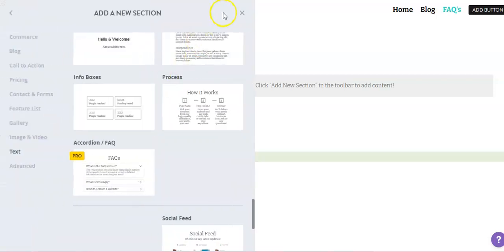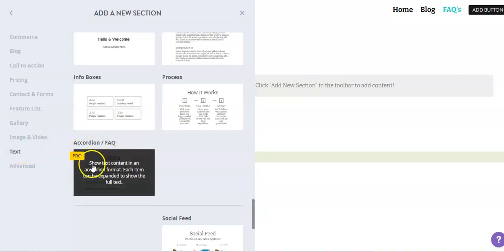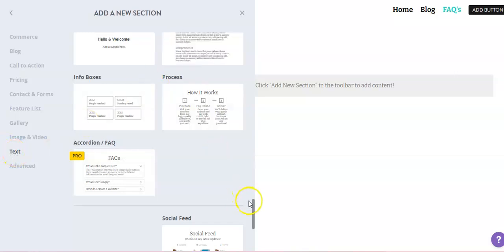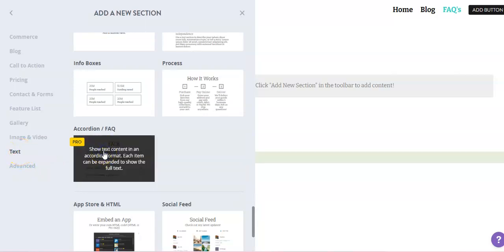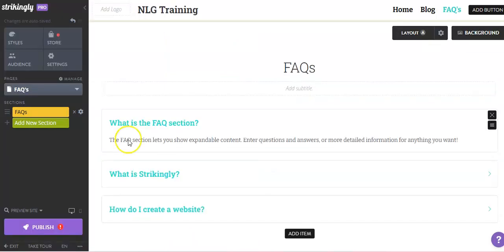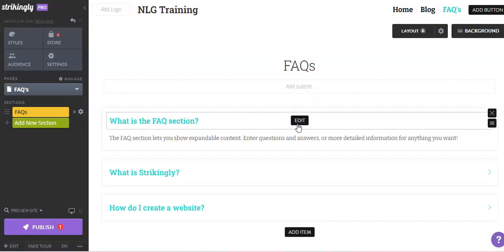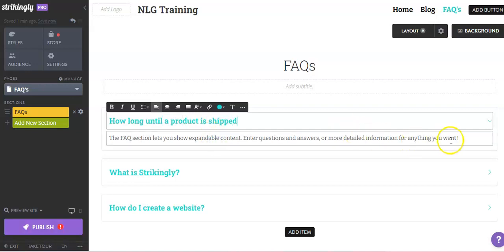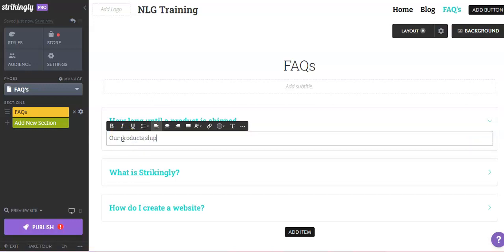How to add an FAQ(Frequently Asked Questions) section to your Strikingly Website?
Do you want to add a FAQ(Frequently Asked Questions) section to your Strikingly Website? In this video, I'll show you how to add a FAQ section to your Strikingly website in minutes.

FAQs are one of the most popular features on Strikingly websites, and adding one is a great way to improve the usability of your website. In this video, I'll show you how to add a FAQ section to your website and help you get started!
In this video, we show you how easy it is to add an FAQ(Frequently Asked Questions) section to your Strikingly website? In just a few clicks, you will have a 24/7 customer service agent on your site.